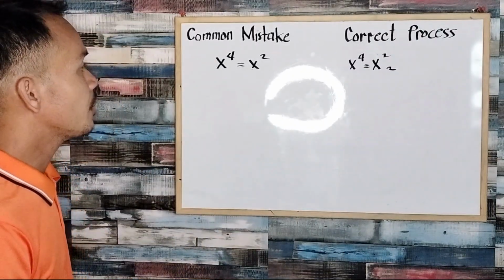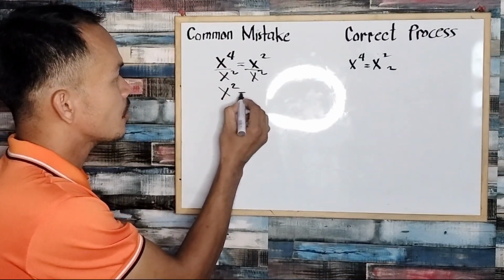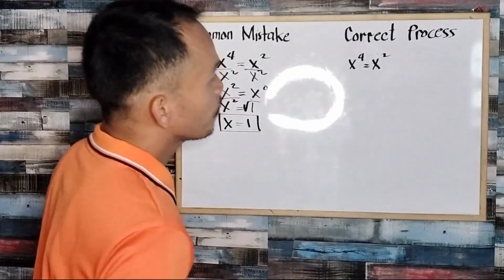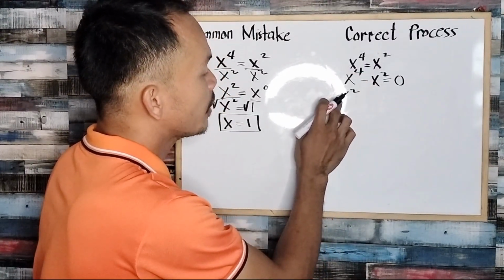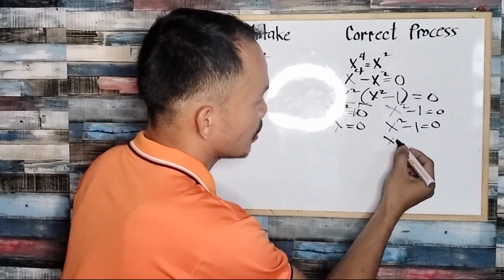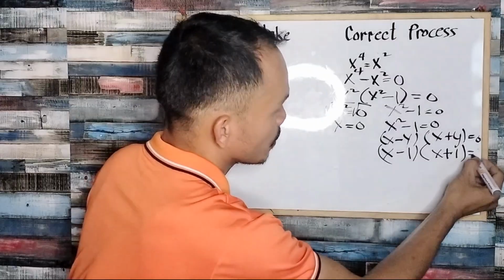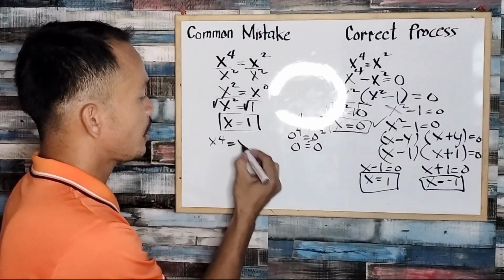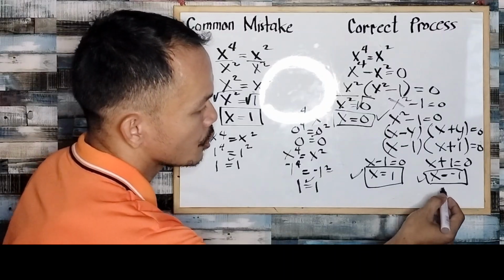Correct Process in Solving Quadratic Equation